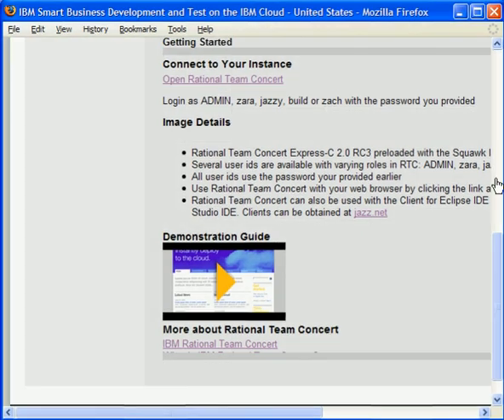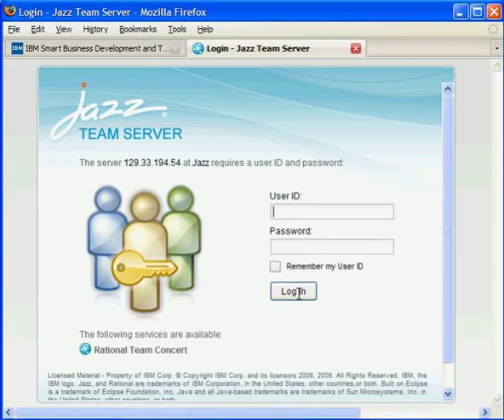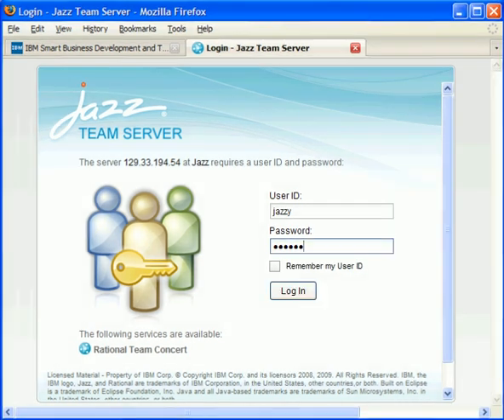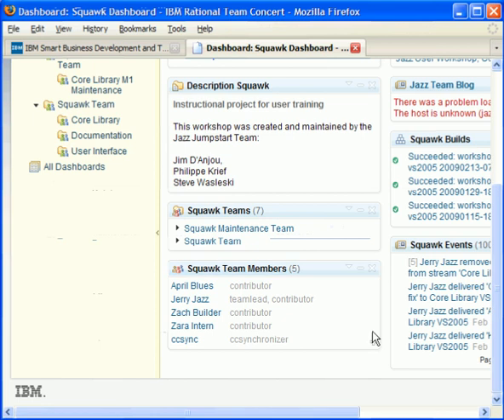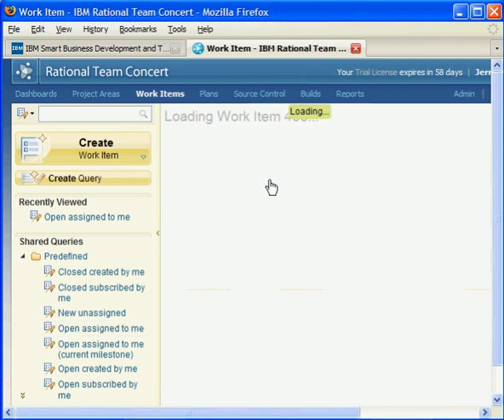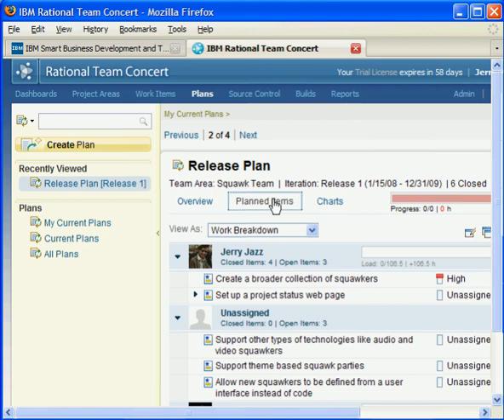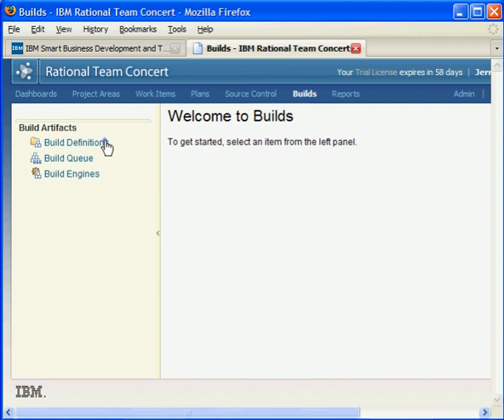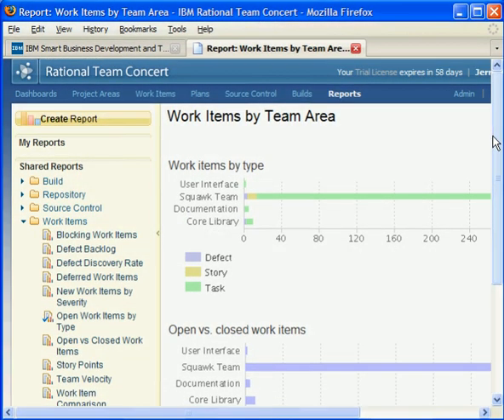RTC on the Cloud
A demonstration of using Rational Team Concert on IBM's Cloud